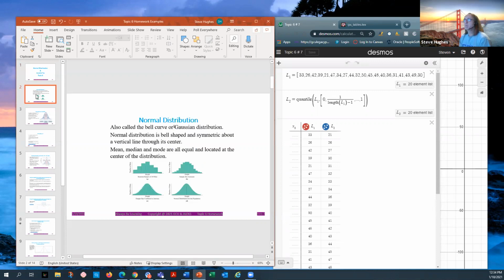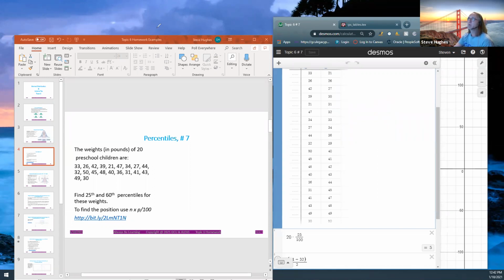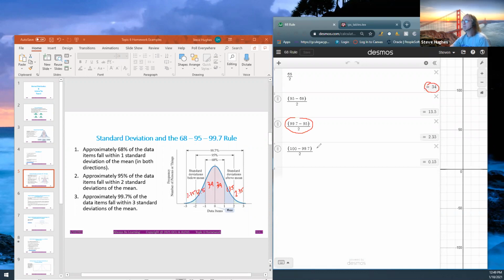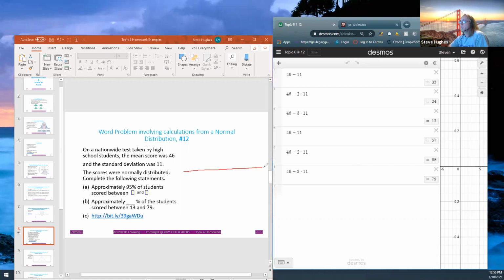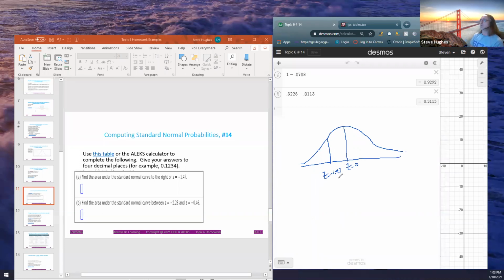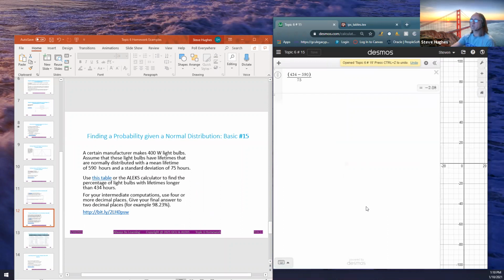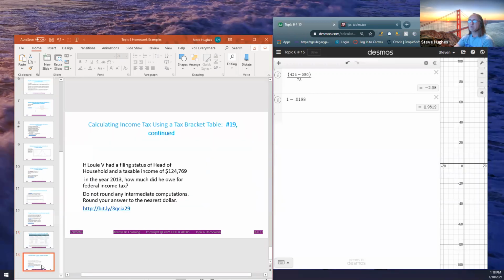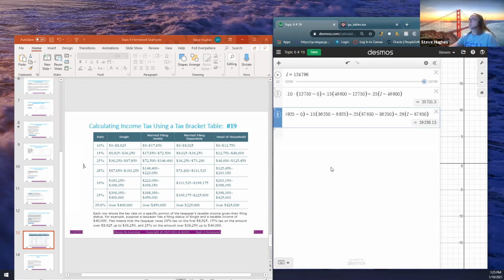How to Compute Normal Distribution and Income Tax - Topic 6 HW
Topics Covered are the Normal Distribution and Income Tax.